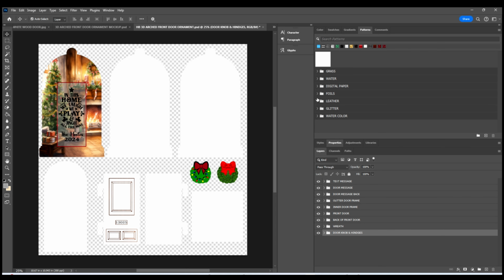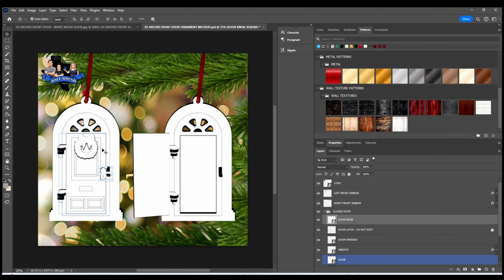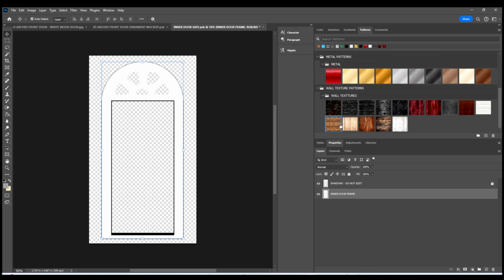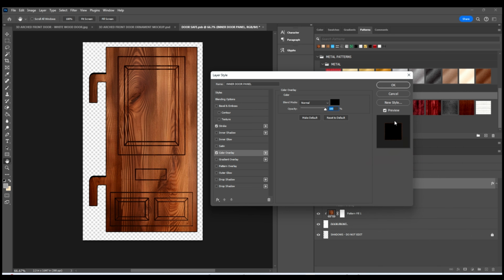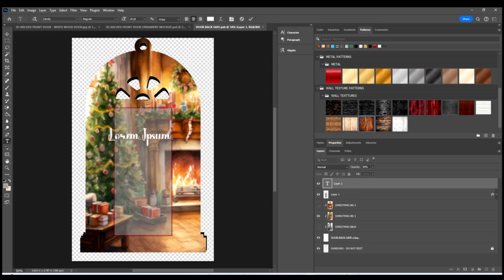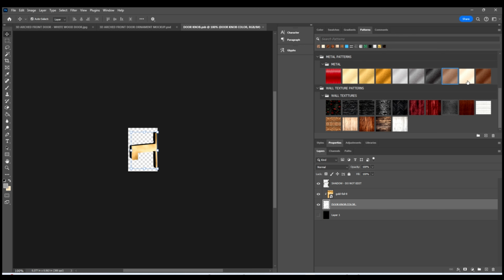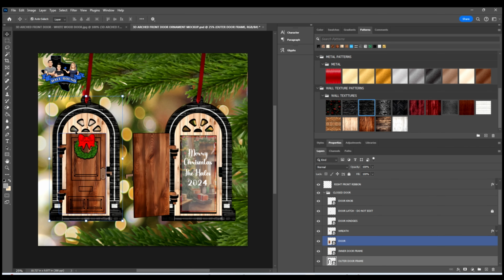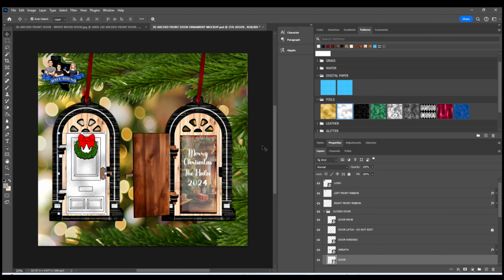HOW TO EDIT & USE HALE BOUND'S 3D ARCHED FRONT DOOR ORNAMENT DIGITAL MOCKUP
In this tutorial, I'll show you how to use our 3D Arched Front Door Ornament Digital Mockup in Photoshop. Perfect for sublimation printers, this mockup allows you to present your designs professionally and realistically without wasting blanks. Follow along as I guide you through each step, from inserting your artwork using smart objects to customizing with our provided patterns. By the end of this video, you'll be able to create stunning presentations for your 3D arched front door ornaments effortlessly.